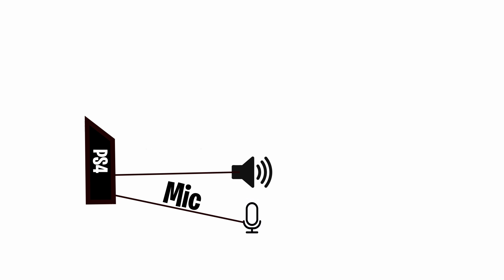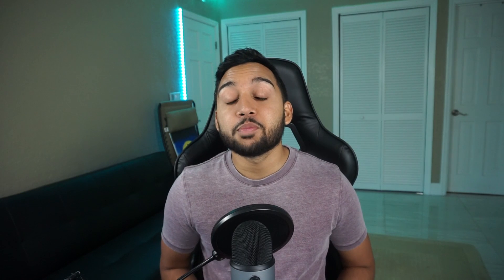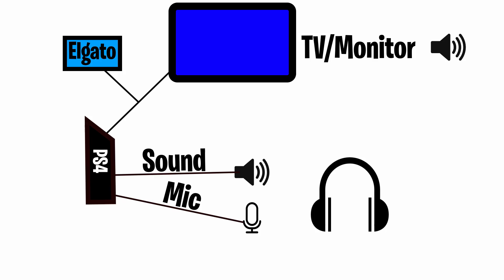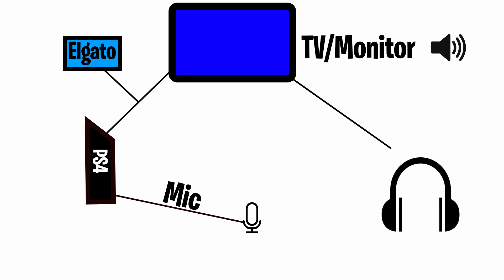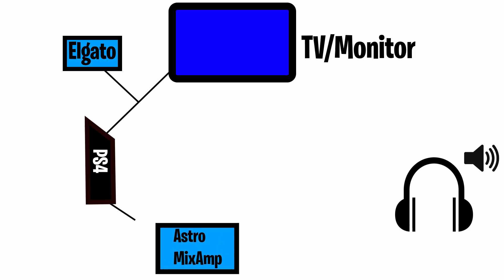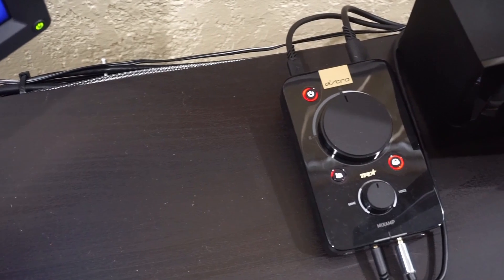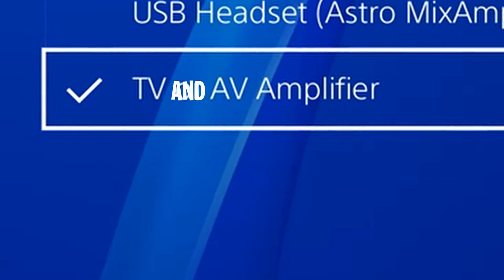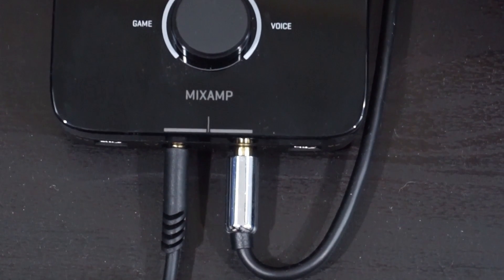How to Fix OBS/Elgato no game sound for PS4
This is the best tutorial you will find on how to fix OBS/Elgato no game sound. Let me know if this helped.

Edit: If you are still having issues after using my solutions, try unpluging Elgato HD60S and reconnecting it and it should work.

Previous Fix Video: How to get 1080p Quality for Logitech C920 on OBS + Best Settings

EQUIPMENT
Monitor 2: Benq RL2755 27” 1ms 1080p Gaming Monitor
Capture Card: Elgato Game Capture Card HD60S